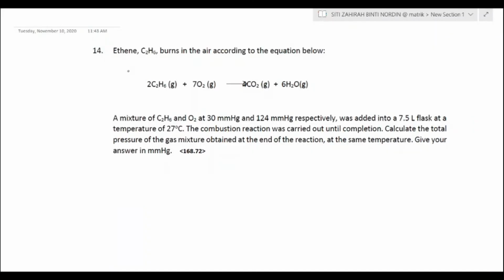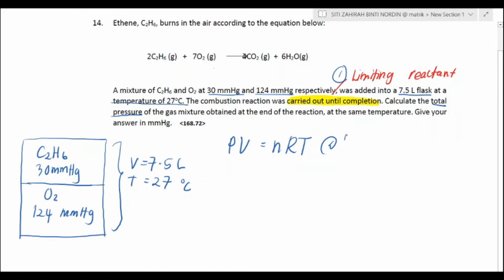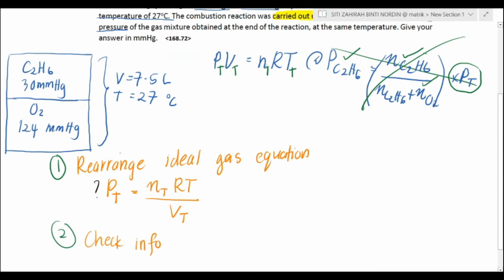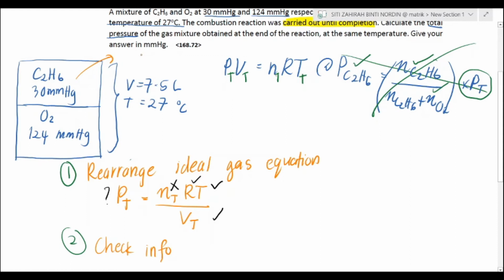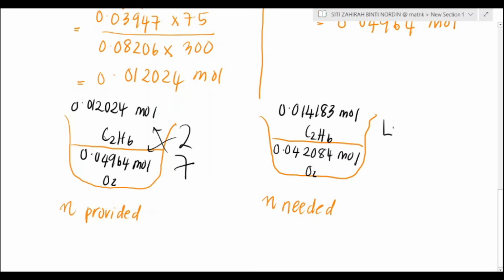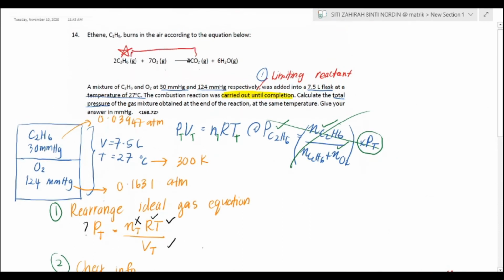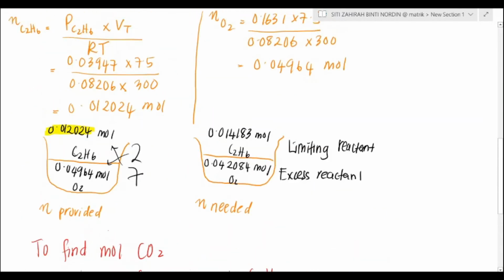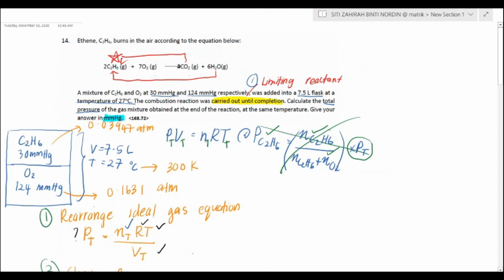Dalton's Law Past Year Question